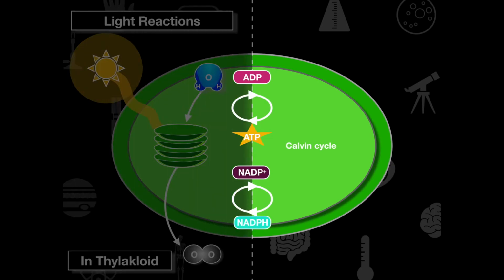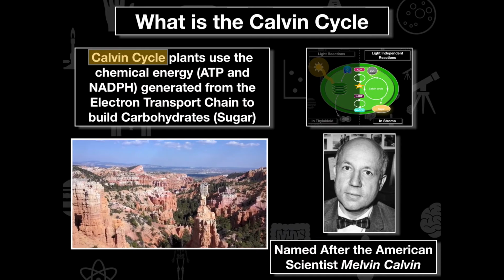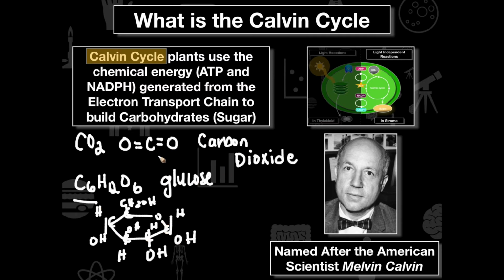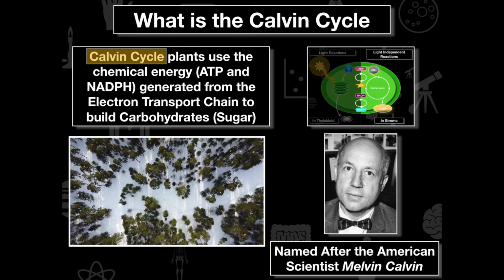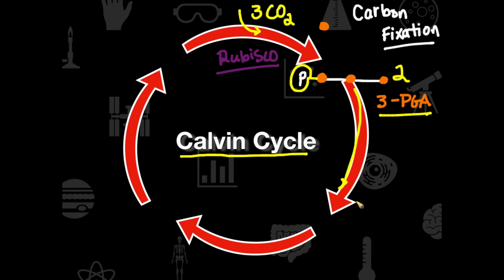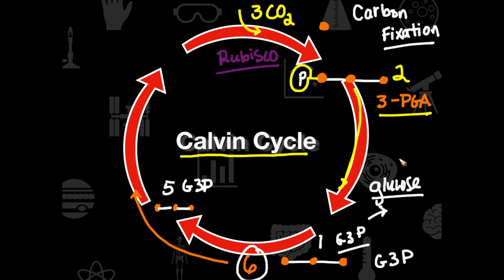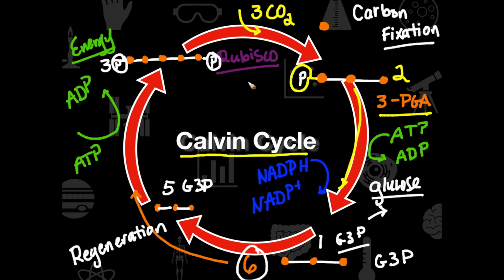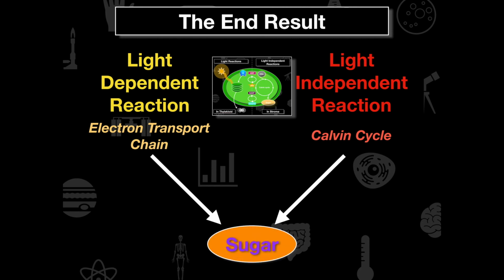Light Independent Reactions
Educational Video on Light Independent Reactions